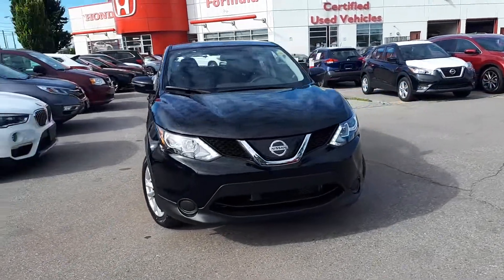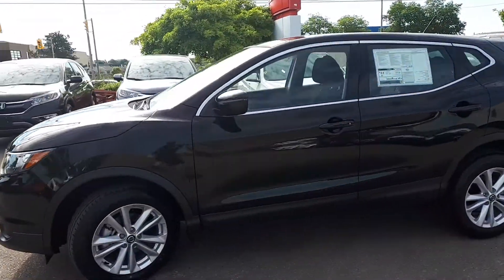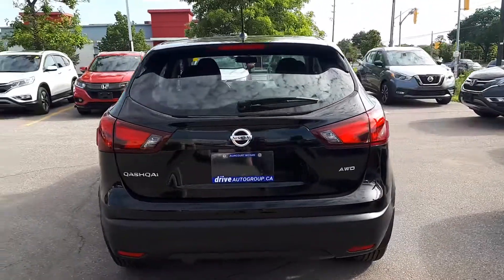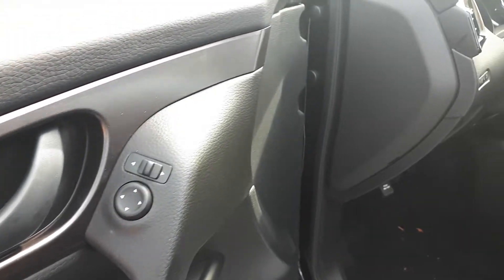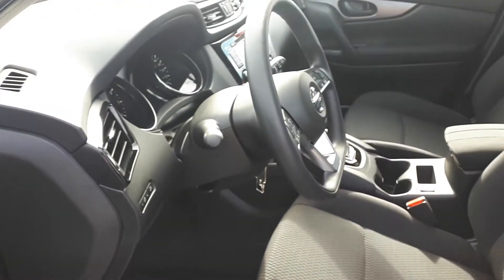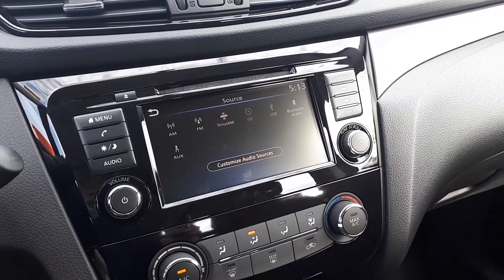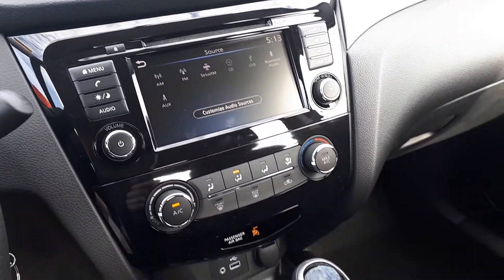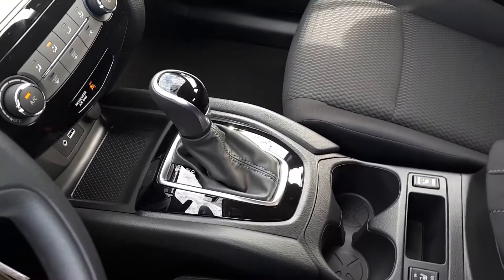2019 Nissan Qashqai S AWD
2019 Nissan Qashqai S AWD at Formula Honda!

B11864N